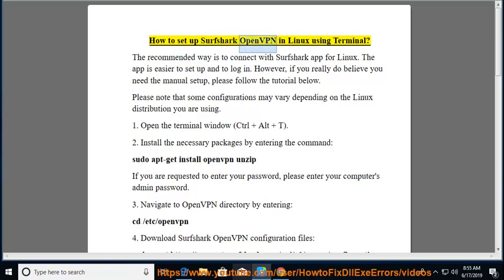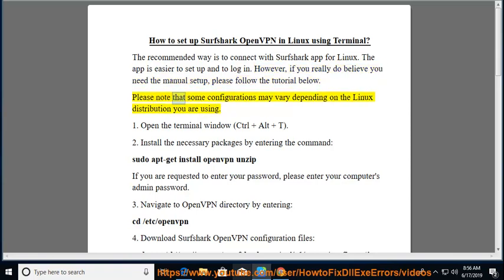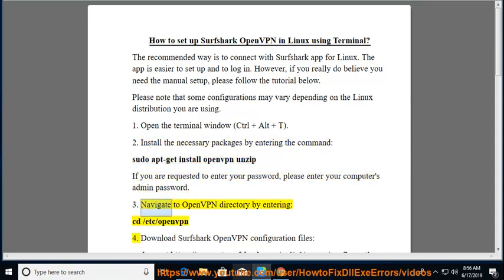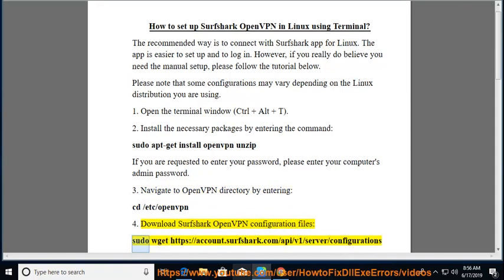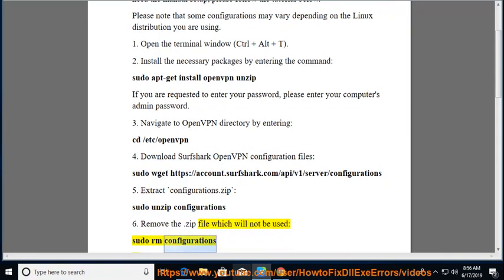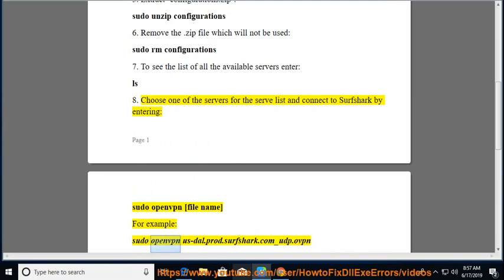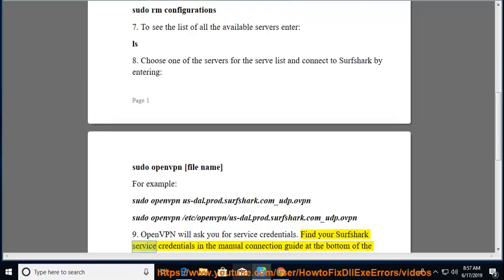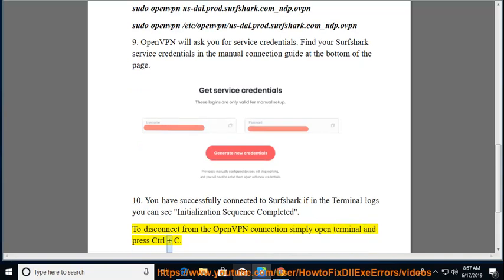Set up Surfshark OpenVPN in Linux using Terminal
Hit & Set up Surfshark OpenVPN in Linux using Terminal yourself.